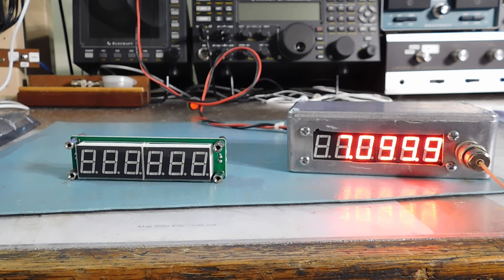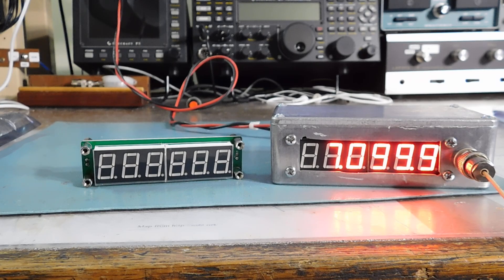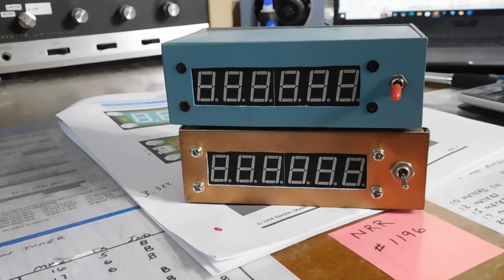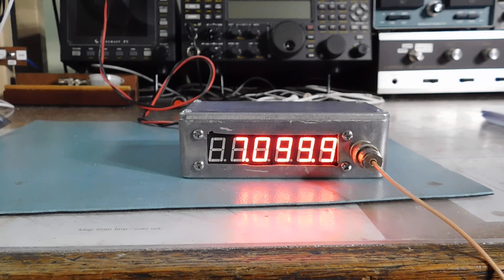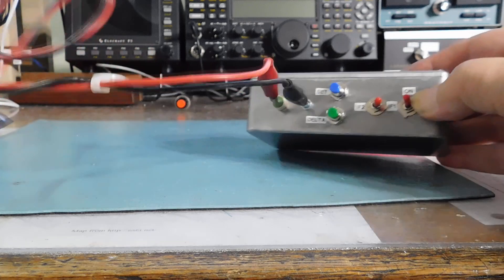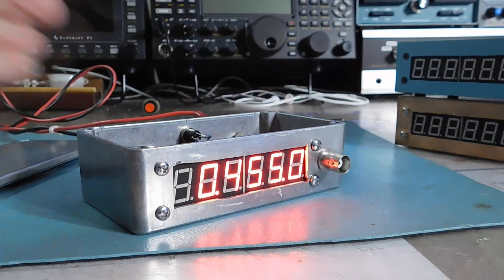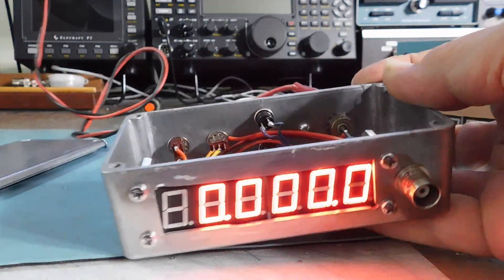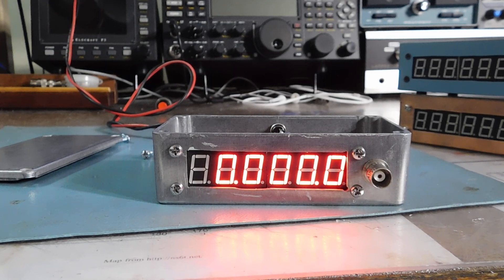Programmable Offset Frequency Counter PLJ-6LED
Boxing up one of these cheap counters for general use.
Pretty handy and very inexpensive.